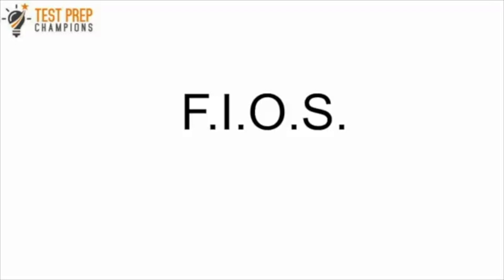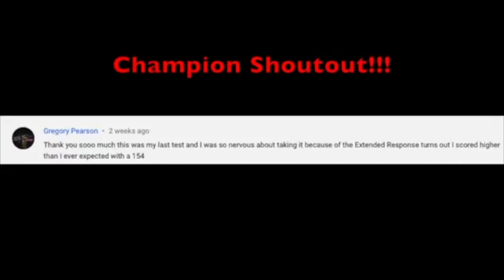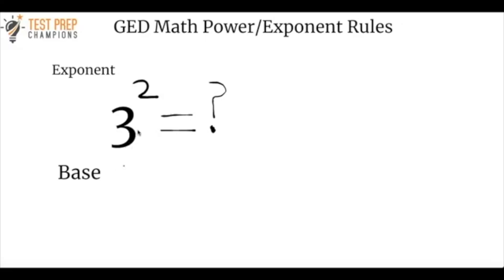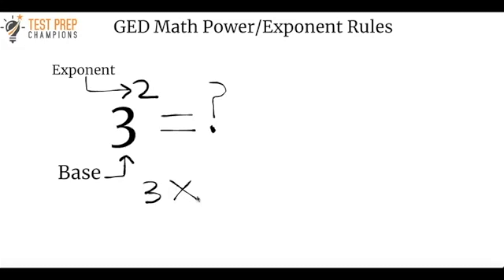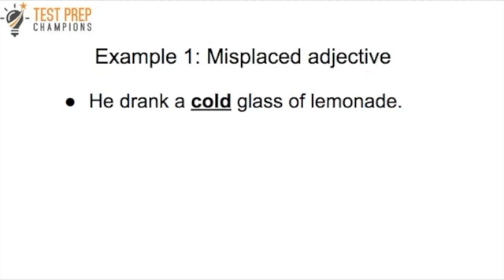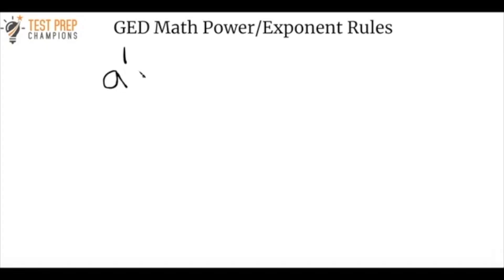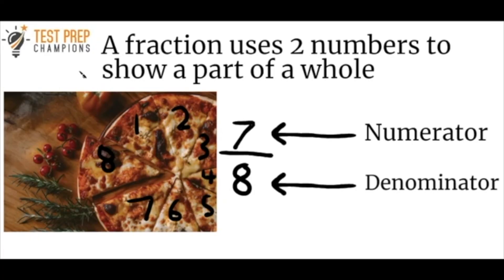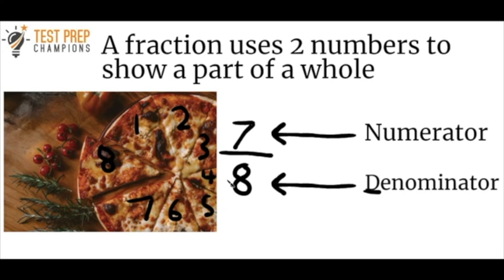Best GED Advice to Pass in 2020 Compilation Part 3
This video is my third compilation of the best GED advice, tips, tricks, and hacks to help you pass this year!

▶Here are links to the videos in this compilation:

GED Tips for Test Day to Pass the GED: What to Expect at the GED Testing Center and More

Top 5 GED Writing Mistakes That Are Super-Easy to Fix For a Higher Score